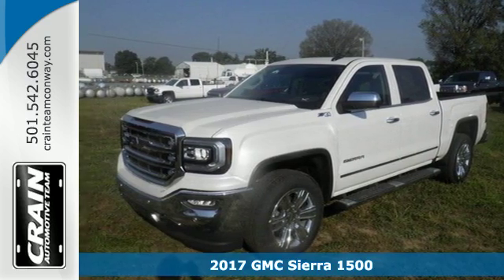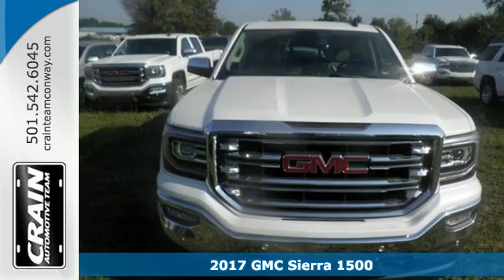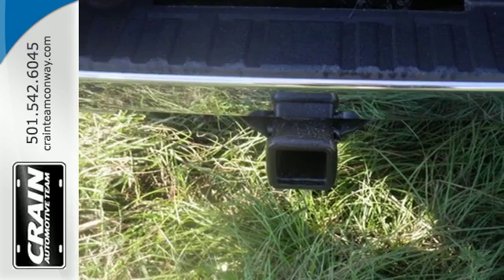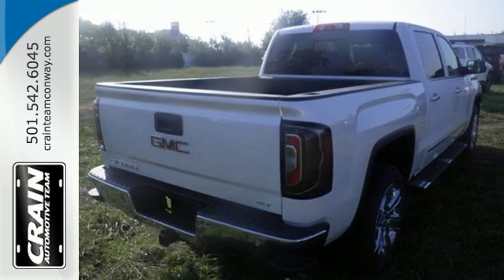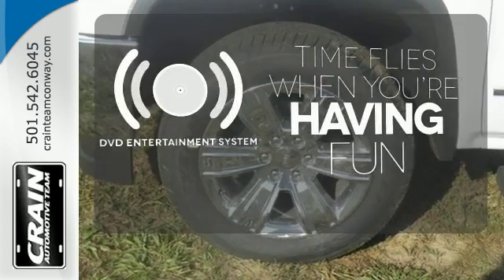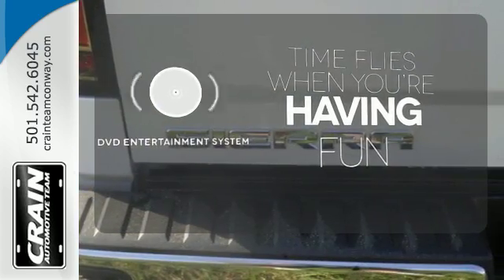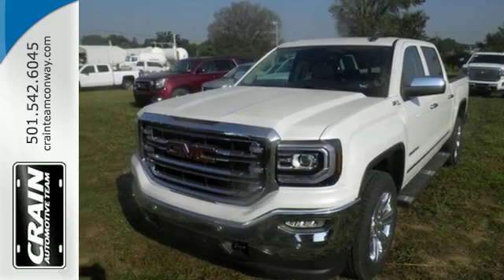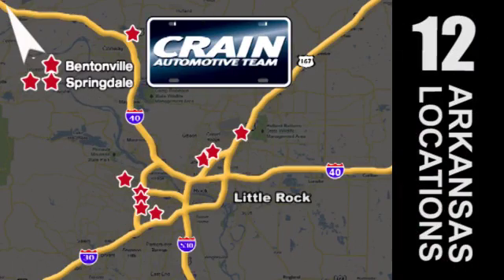New 2017 GMC Sierra 1500 Conway AR Little Rock, AR 7GT8894 - SOLD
Year: 2017
Make: GMC
Model: Sierra 1500
Trim: SLT LOADED
Transmission: Automatic
Color: White Frost Tricoat
Interior: Cocoa/Dune
Stock #: 7GT8894
VIN: 3GTU2NEJ5HG170565
Crain Buick Conway is excited to offer this 2017 GMC Sierra 1500. This GMC includes: SEATS, FRONT FULL-FEATURE LEATHER-APPOINTED BUCKET Seat Memory Power Passenger Seat Heated Front Seat(s) Leather Seats Power Driver Seat Passenger Adjustable Lumbar Driver Adjustable Lumbar Bucket Seats ENGINE, 6.2L ECOTEC3 V8 WITH ACTIVE FUEL MANAGEMENT, DIRECT INJECTION 8 Cylinder Engine Gasoline Fuel WINDOW, POWER, REAR SLIDING WITH REAR DEFOGGER Rear Defrost TRANSMISSION, 8-SPEED AUTOMATIC, ELECTRONICALLY CONTROLLED 8-Speed A/T A/T ASSIST STEPS, CHROMED TUBULAR, 6 RECTANGULAR Running Boards/Side Steps *Note - For third party subscriptions or services, please contact the dealer for more information.* Pull up in the vehicle and the valet will want to parked on the front row. This GMC Sierra 1500 is the vehicle others dream to own. Don't miss your chance to make it your new ride. Take home this GMC Sierra 1500 SLT, and you will have the power of 4WD. It's a great feature when you need to drive over tricky terrain or through inclement weather. Intricately stitched leather and ergonomic design seats are among the details in which test drivers say that GMC Sierra 1500 is in a league of its own Every new and pre-owned vehicle is backed by the Crain Commitment, including our 100% low price guarantee, a 100 hour love it or leave it exchange policy, and a 100 year 100,000 mile warranty. The Crain Team's Got 'Em!

Address:
1003 North Museum Road